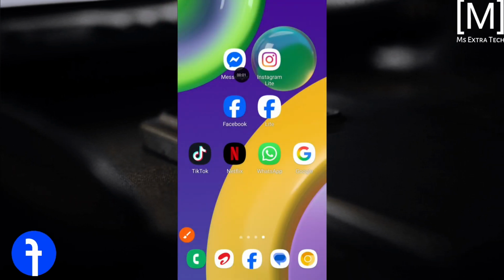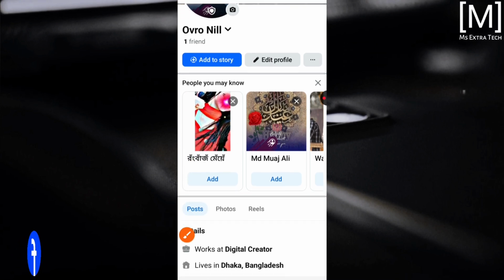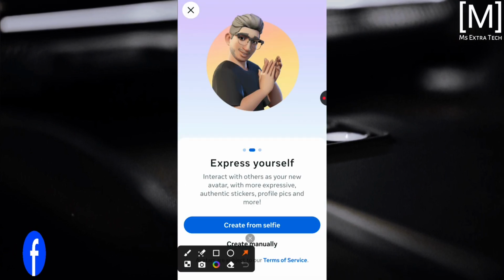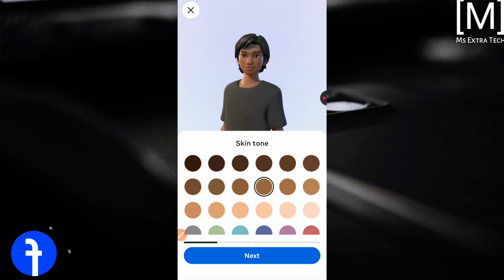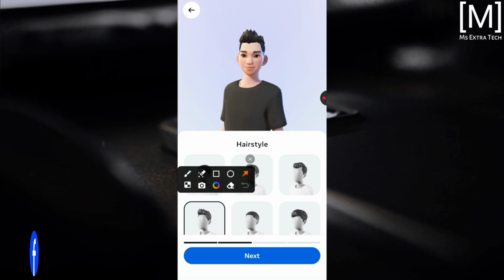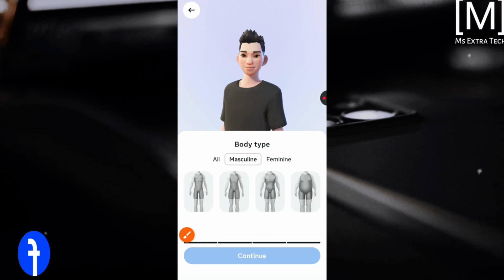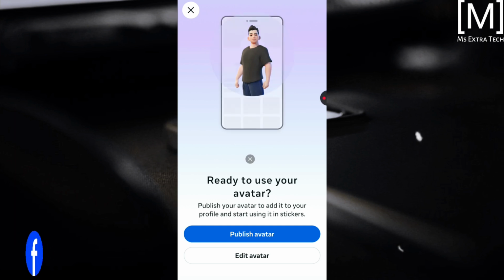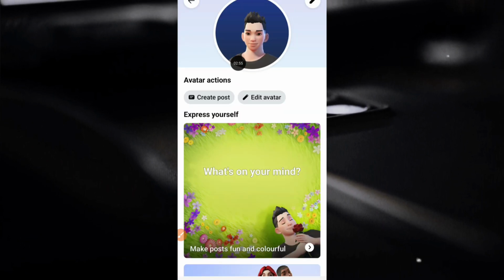How to Create Facebook Avatar | Create & Use Avatar Stickers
Quick summary:
Learn how to create your own Facebook Avatar and how to use Avatar stickers in comments, Stories and Messenger. This video shows creating from scratch or from selfie, editing features, setting as profile avatar, and quick usage tips.

Full details (what you’ll learn):
• Open the Avatars menu in the Facebook app
• Create an Avatar (skin tone, hair, face, outfit) — create from selfie option included
• Edit and update your Avatar, set as profile picture, and change settings
• Use Avatar stickers in comments, stories and Messenger — and export/share tips
• Troubleshooting common issues and quick personalization tips